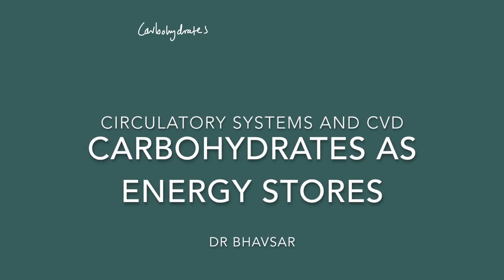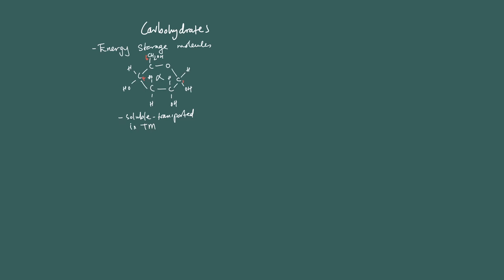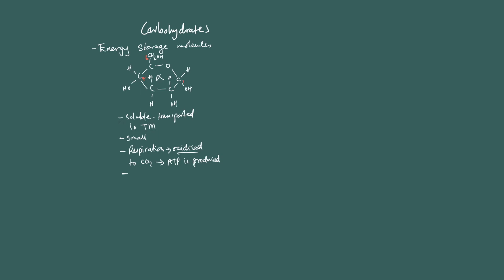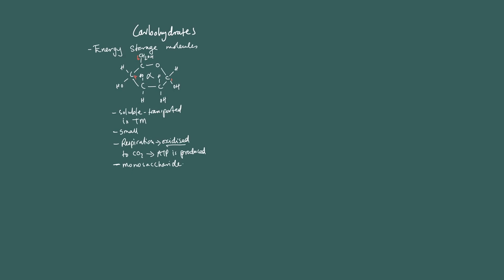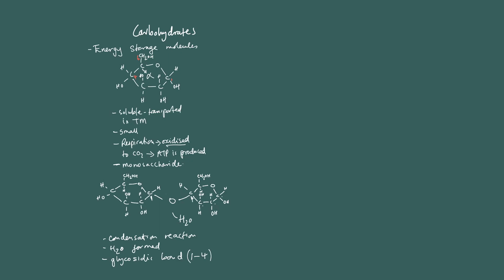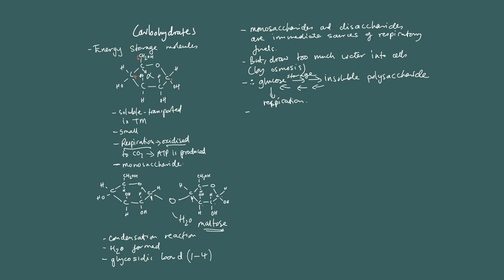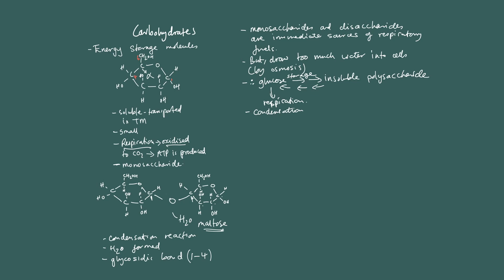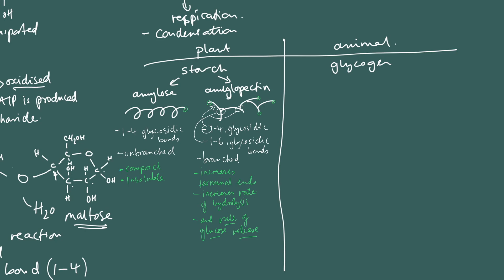Edexcel (SNAB) A level biology: Energy carbohydrates (topic 1)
Edexcel SNAB 2015: Carbohydrates as energy stores, their structure and function.